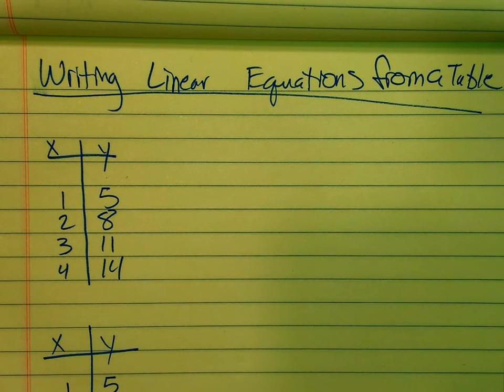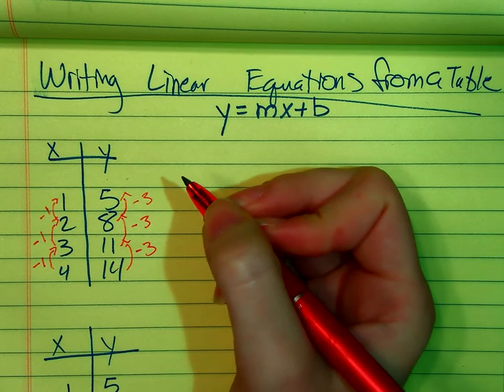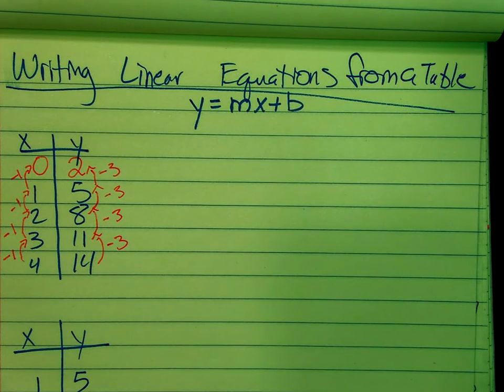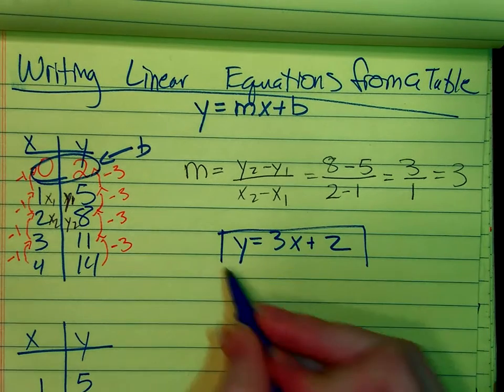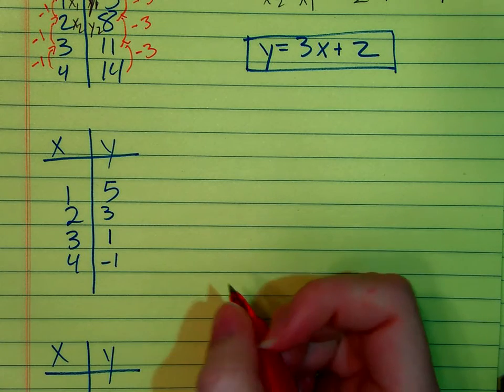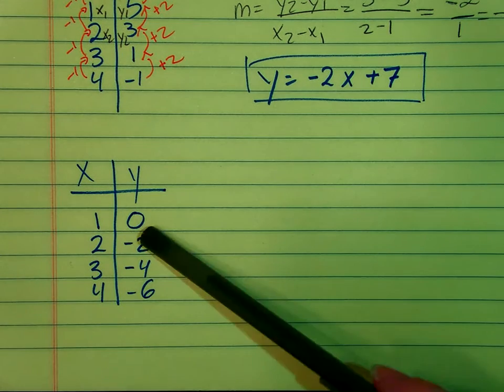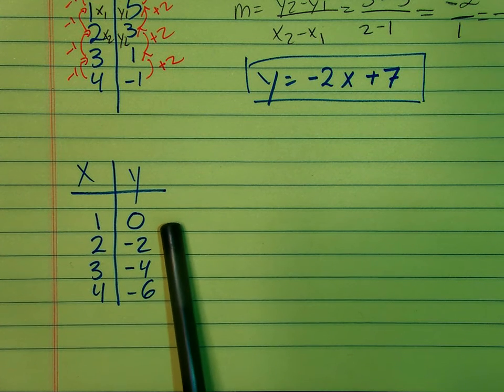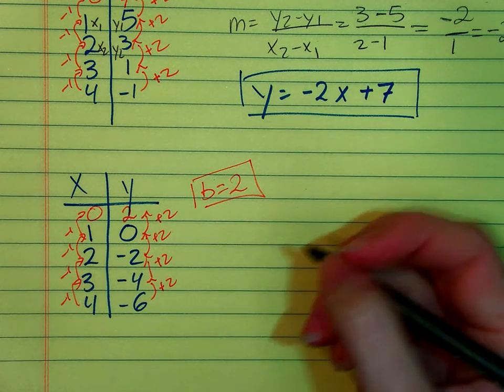Algebra A: Writing Linear Equations from a Table- 2